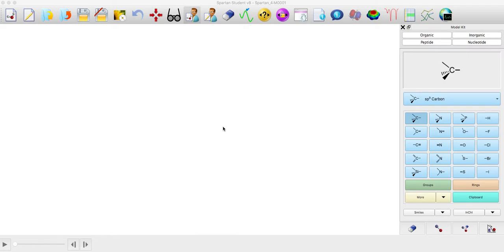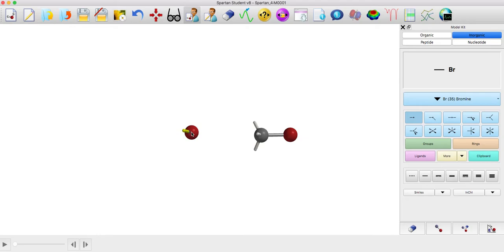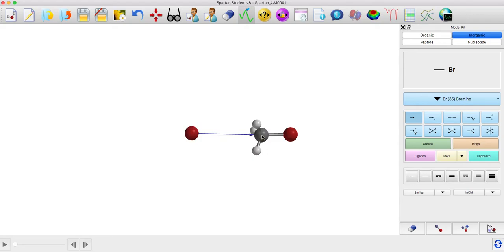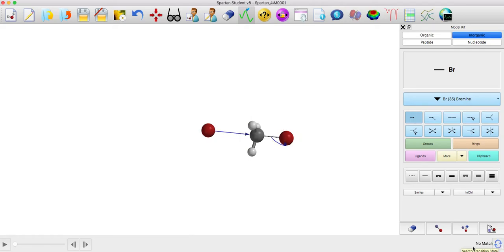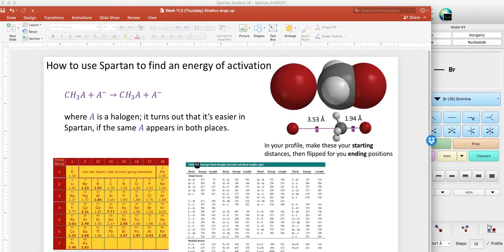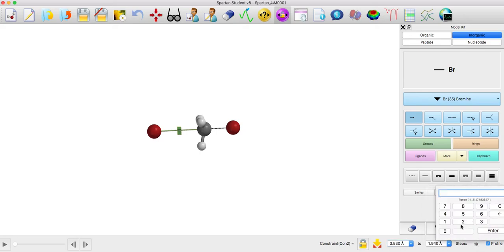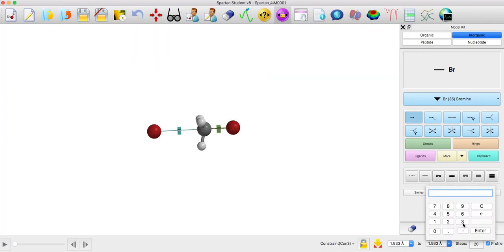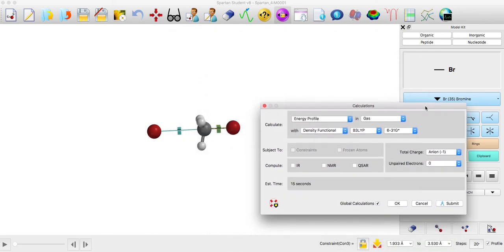Energy of activation for methyl bromide + bromide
Professor Neshyba shows how to set up a Spartan calculation of the energy of activation of the displacement reaction between methyl bromide and the bromide ion